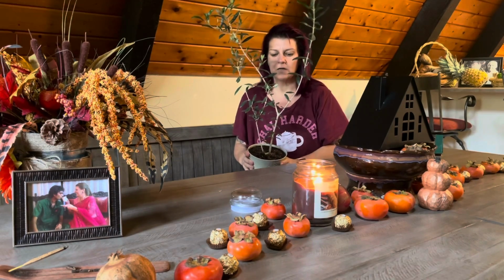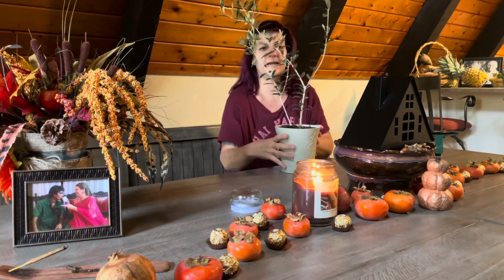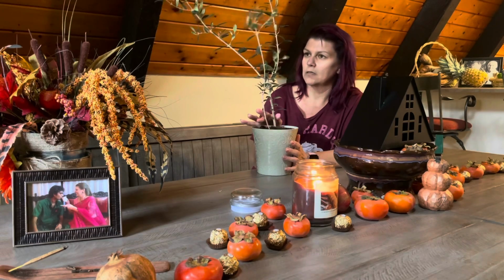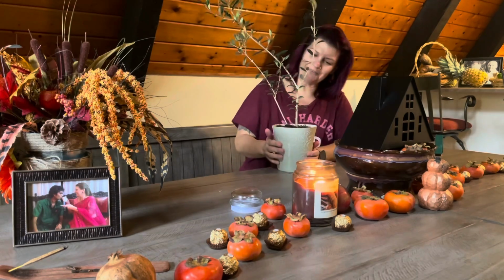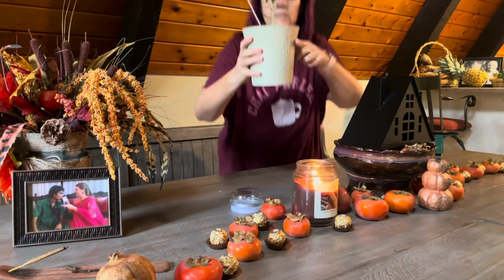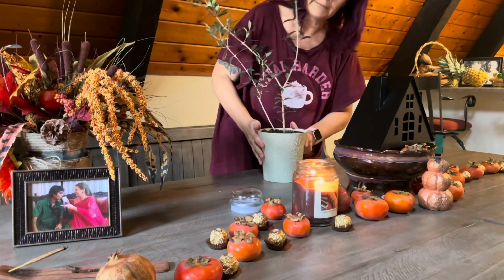New Trees - Mama & Baby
The latest additions to the family that I didn’t even know I needed!￼